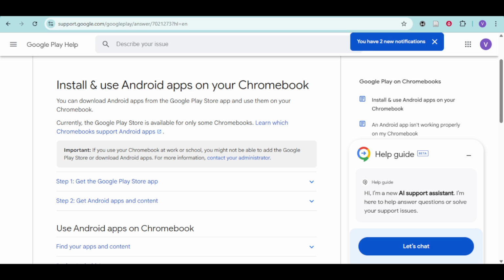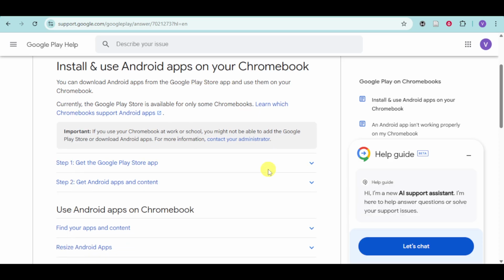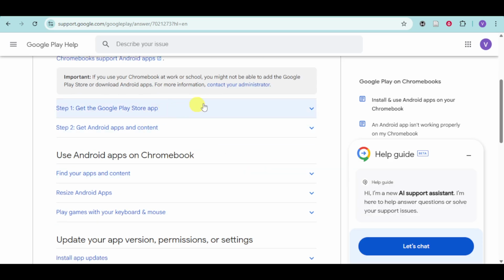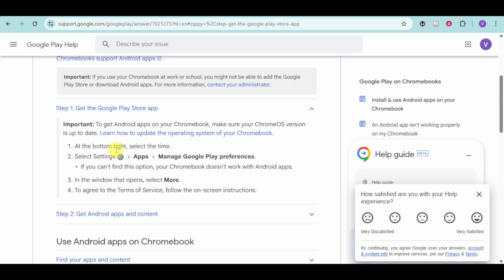How to Install Google Play Store on ChromeOS Flex (Working Method 2025 🚀)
📌 In this video, I’ll show you how to install Google Play Store on ChromeOS Flex in just a few simple steps. This method is quick, easy, and clearly explained, so you can follow along and install it without any issues.